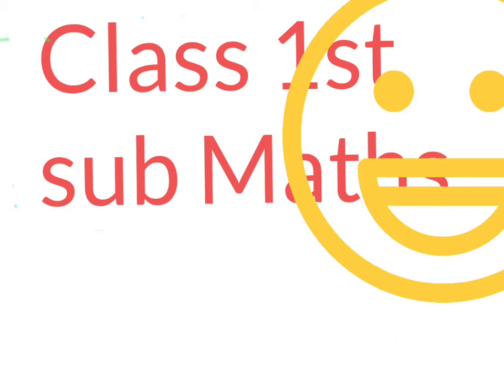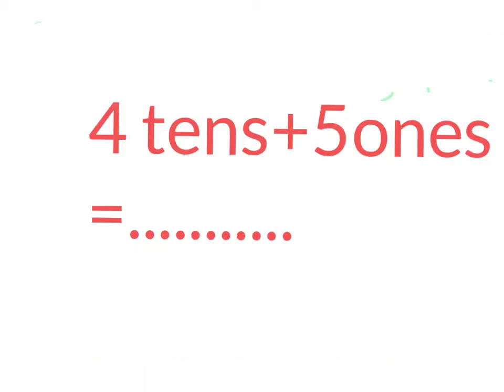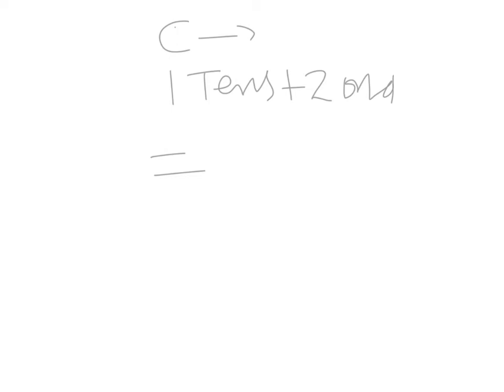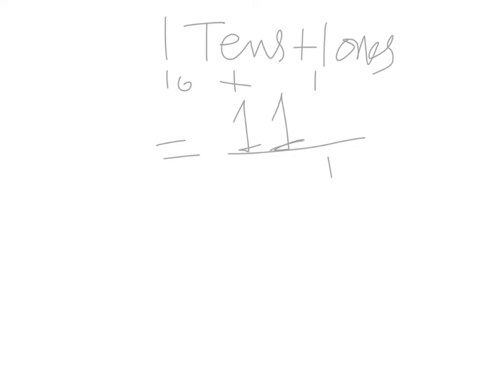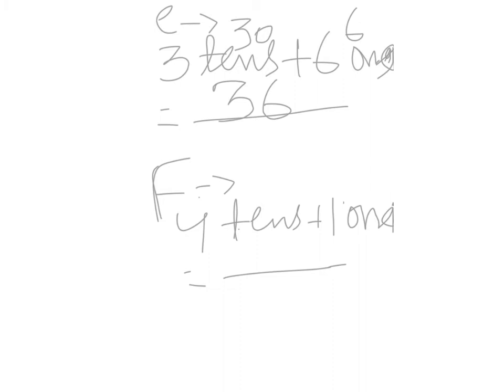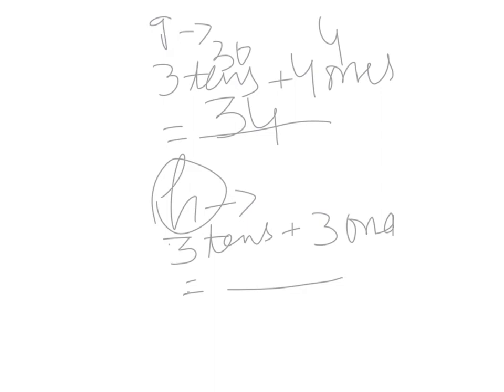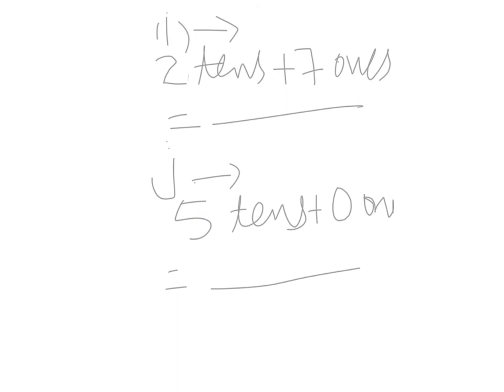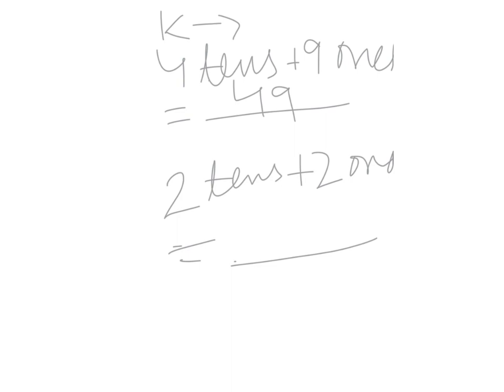Sub Maths for class first by miss Ishrat